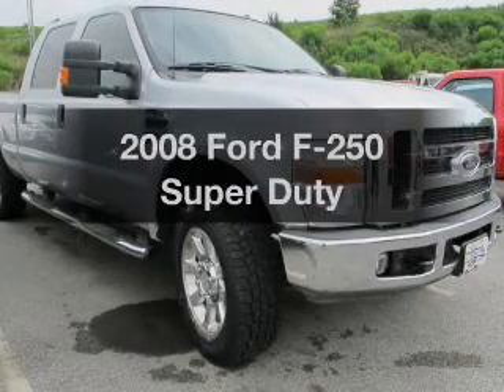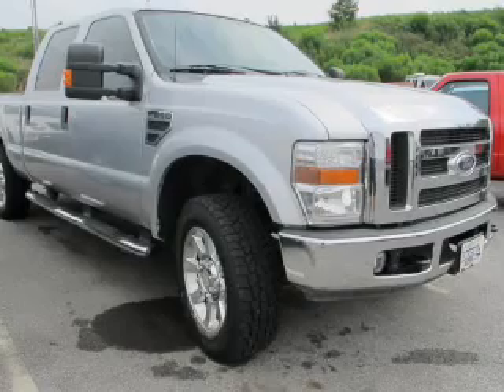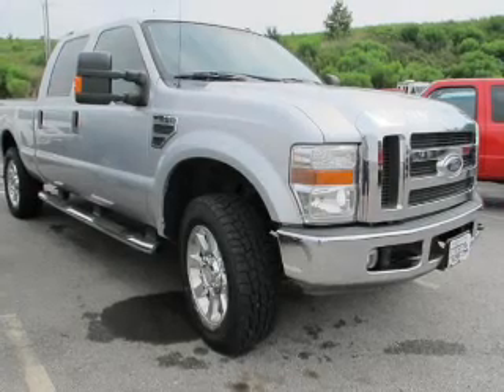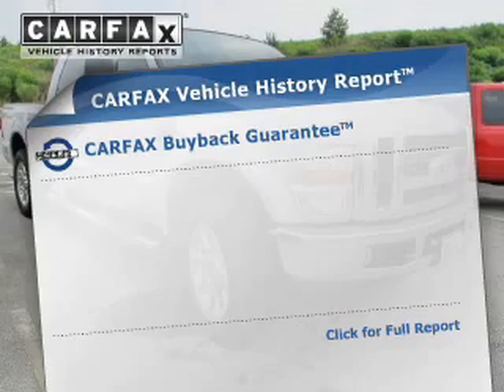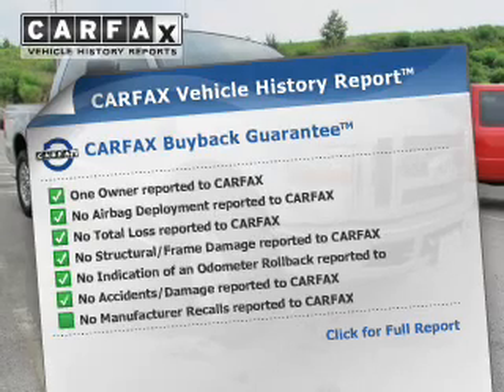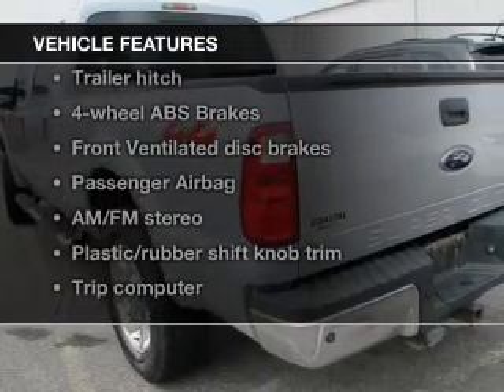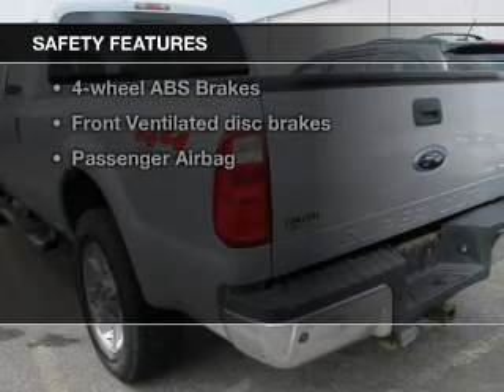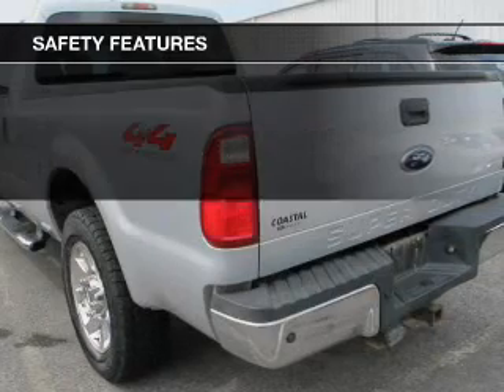2008 Ford F-250 - Bessemer AL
Year: 2008
Make: Ford
Model: F-250
Trim: Super Duty
Engine: 6.8 liter V10 30 valve
Transmission:
Color: Silver
Mileage: 41845
Address:
4990 Premiere Parkway